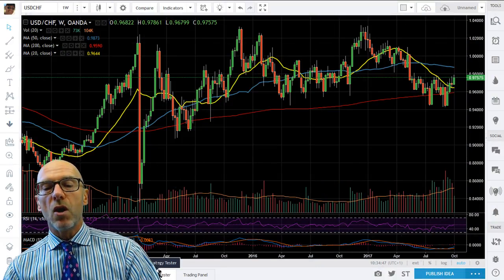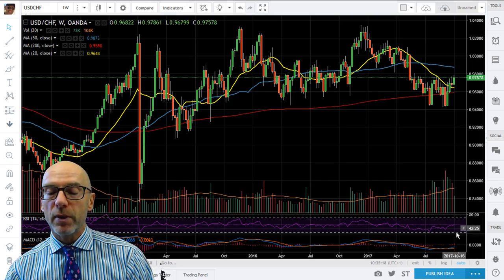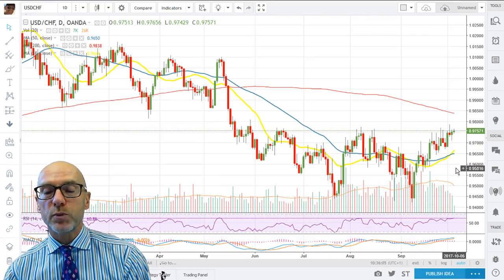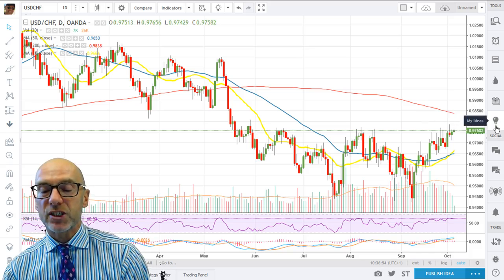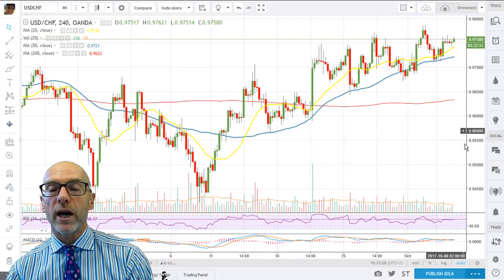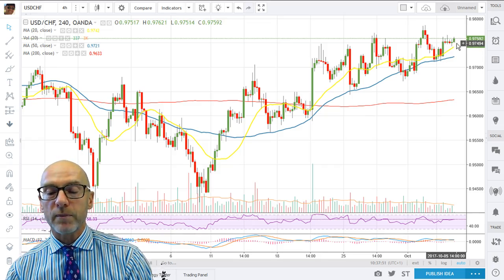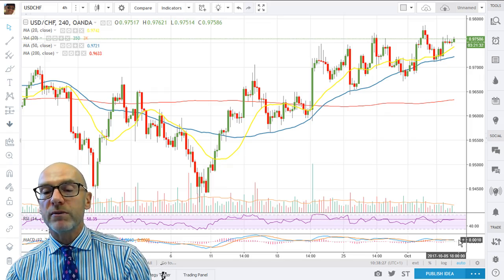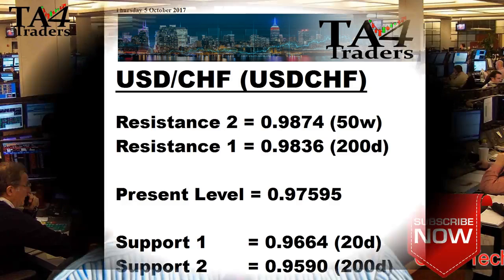Technical Analysis on USD/CHF - 5th October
Technical Analysis on the USD/CHF Forex pair ( USDCHF) on the 5th October 2017 -